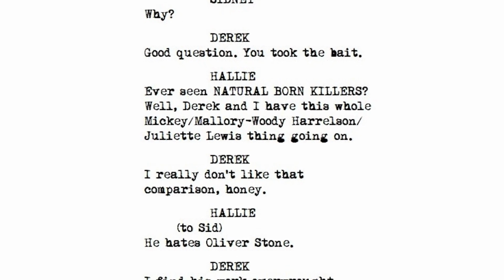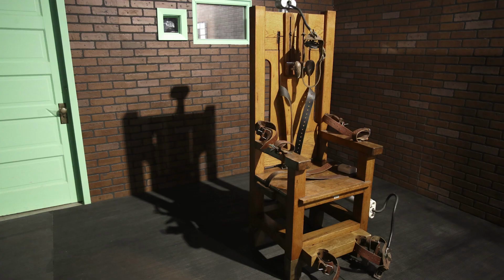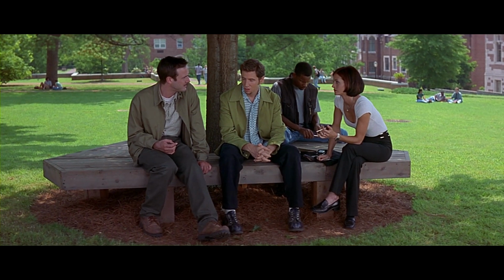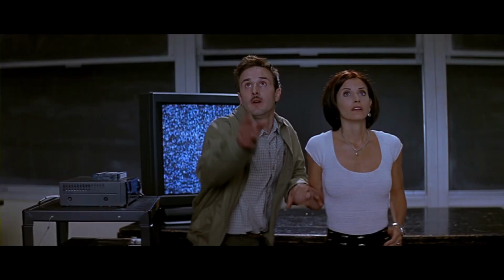An Alternate Scream 2 With Three Different Killers?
There have been prevailing rumors over the years that Kevin Williamson had to completely rewrite the ending of Scream 2 after a script leak, early into production. This mythical story is easy to get lost in, as the idea of different killers in a Scream movie is just about as exciting as can be. So let's take a look at who would have been the killers and what would have been different as we look at the alternate version of Scream 2.

Written, Narrated and Edited by Tyler Nichols
Produced by John Fallon and Tyler Nichols
Executive Producer: Berge Garabedian

SERIES SYNOPSIS: This series, "WTF Happened To This Unmade Horror Movie" takes a look at the various horror projects that could never seem to get things off the ground, be it for budgetary concerns, creative differences, or just an ever evolving Hollywood landscape. We dive into every aspect and see just how close these films had come to cameras rolling.